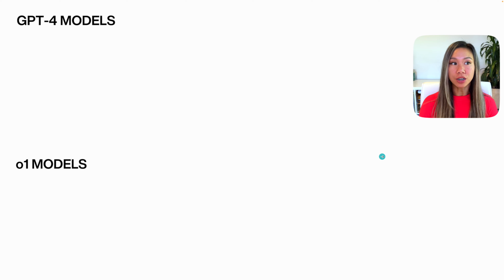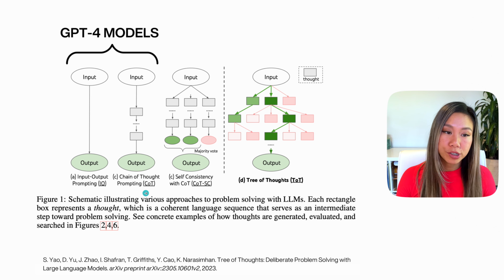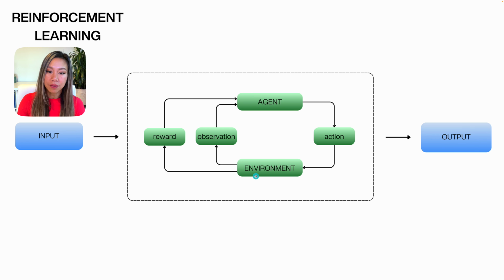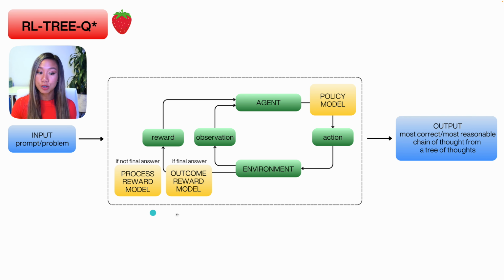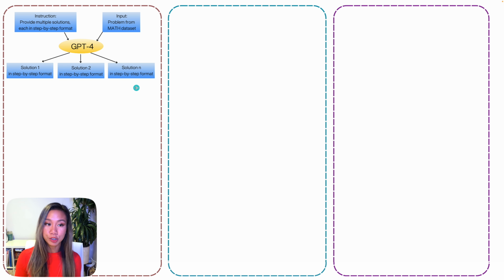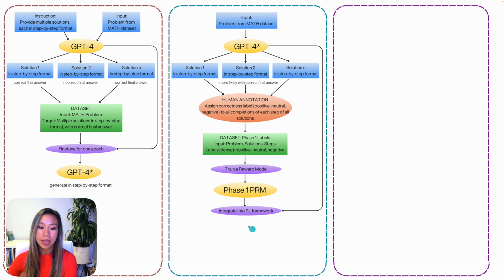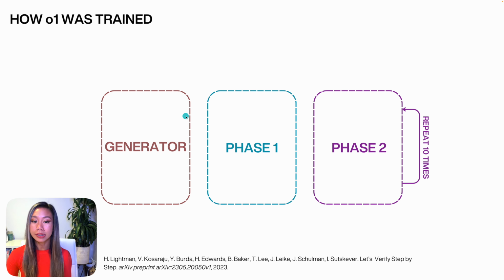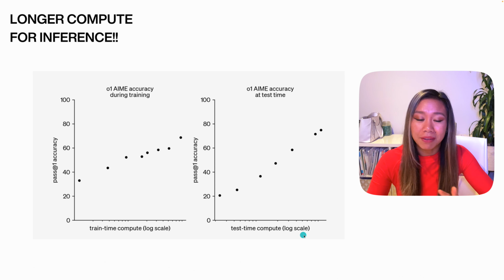OpenAI o1 - the biggest black box of all. Let’s break it open.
A Machine Learning Engineer provides the most detailed and technical explanation of o1 out there. We go through o1’s reinforcement learning algorithm, its training procedure, test-time compute, and how its design compares with GPT-4 models. With its reasoning capabilities, it’s the biggest black box in the AI industry yet. Let’s use our human chain of thoughts and break it down 💪

TIMESTAMPS
00:00 Overview
01:32 Difference bw GPT-4 and o1
07:31 Reinforcement Learning for Reasoning
13:55 How o1 was trained
21:30 Test-time compute
25:22 OpenAI DevDay coming soon

SOURCES
Papers